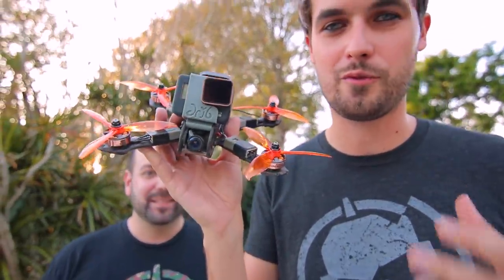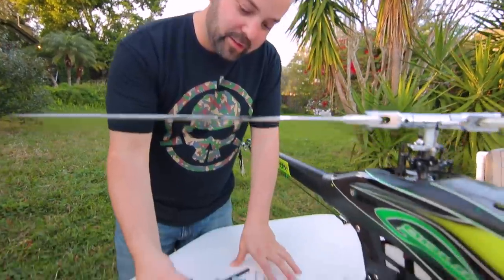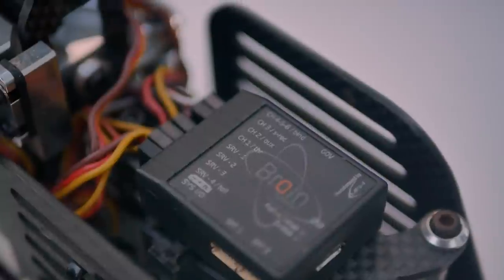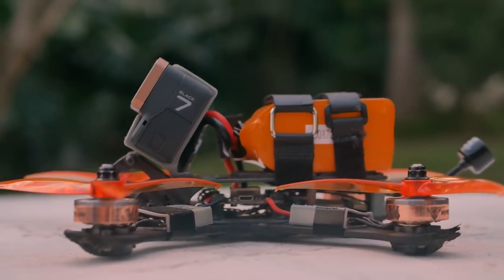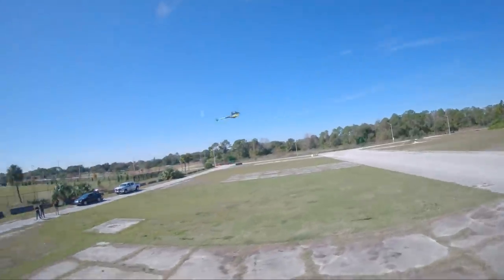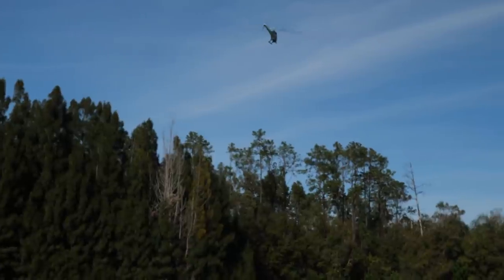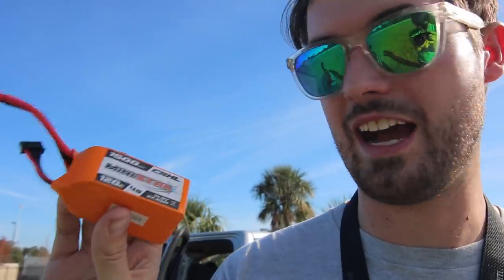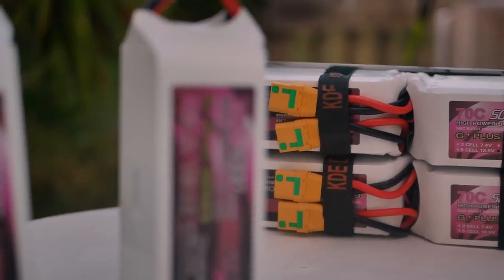Drone VS Collective Pitch Helicopter!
Jeff Orta is not only a great kwad pilot, but he also flies HUGE RC helicopters! Today he shows us the ropes, and Drew sees just how close he can get his kwad to a giant whirly blade of death in the sky.

Sometimes I Get Sad
By: Nightime Burnout

Tremor
By: Nightime Burnout

Febreze
By: Nightime Burnout

Subside
By: 7db